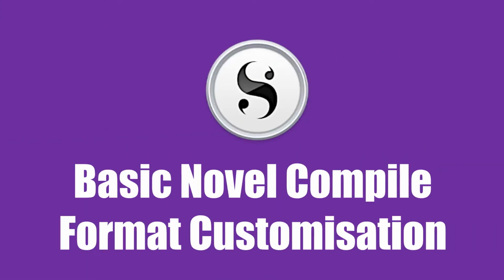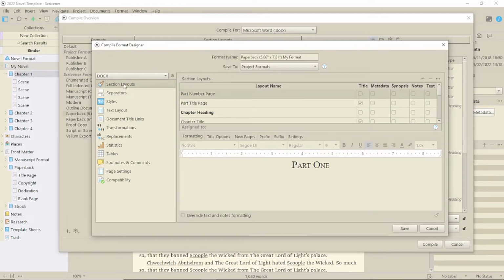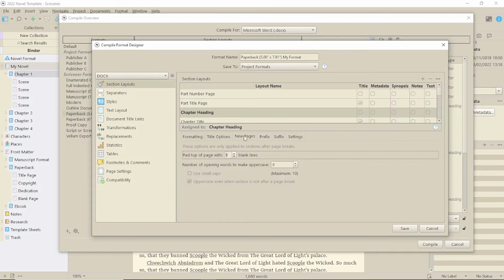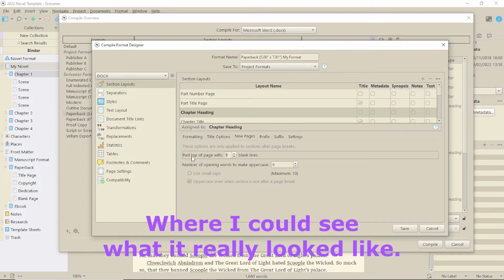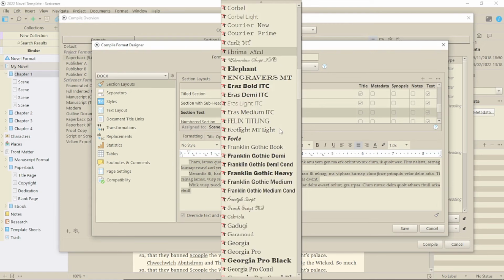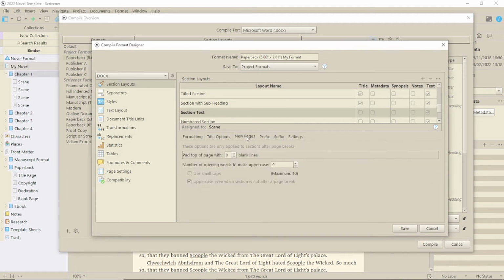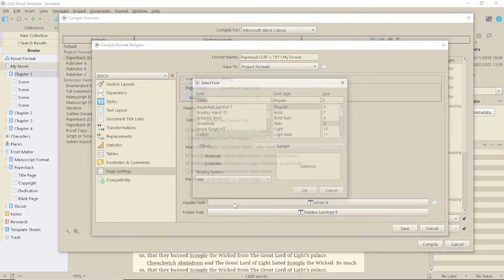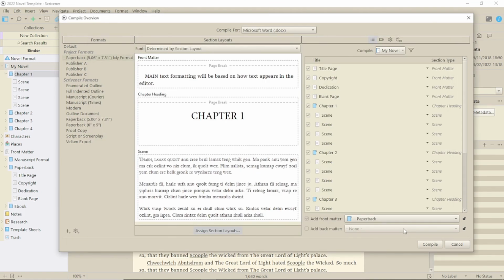Scrivener 3 for Windows: Paperback Novel Customisation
Carrying on from the last video, today we’re going to customise a paperback format in Scrivener 3 for Windows. This video covers titles, text and headers/footers for a basic novel.

Video Breakdown
00:00 Intro to Paperback Customisation
00:22 Creating Your Own Compile Format
01:05 Changing a Title Layout
03:15 Changing a Text Layout
04:40 Changing a Combined Layout
04:55 Changing Headers & Footers